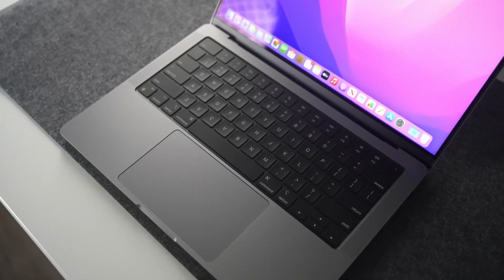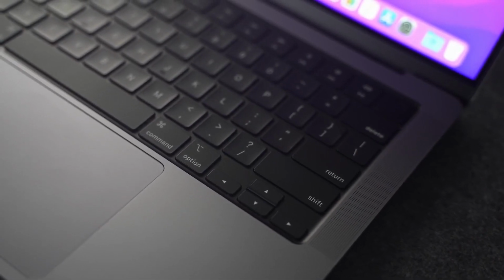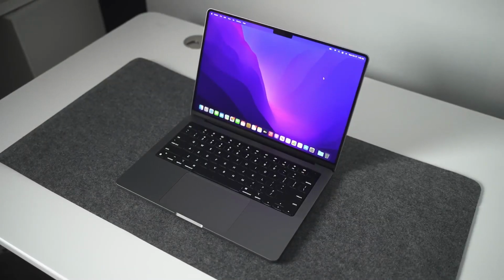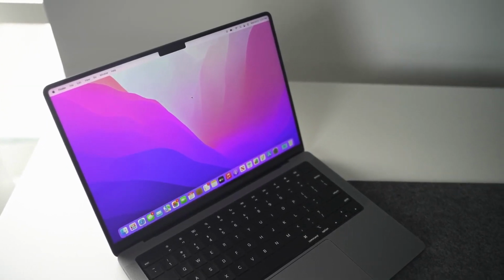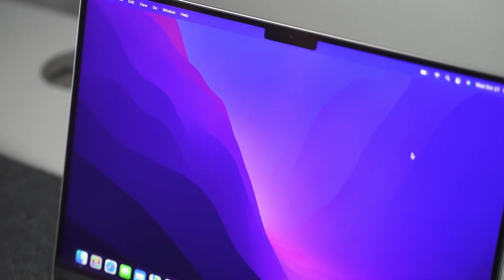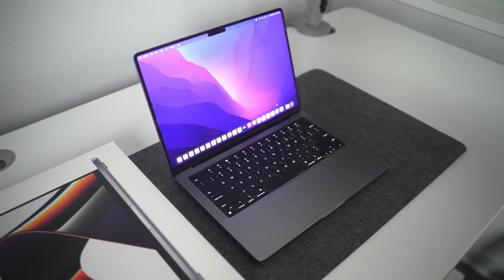Unboxing & First Impression | Apple MacBook Pro M1 Pro 14" 🔥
The Long awaited Apple MacBook Pro model is finally here and today we are looking at the Unboxing & first impressions of the 14" base model of the Latest Apple MacBook Pro M1 Pro

If you like the video, then give it a thumbs up 👍
If you think its worth sharing with a friend please do so 😍